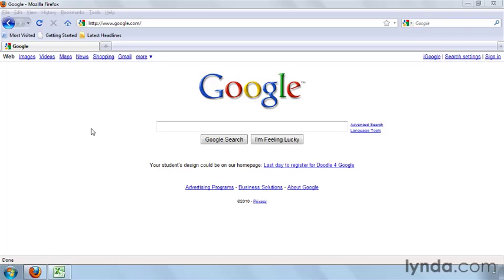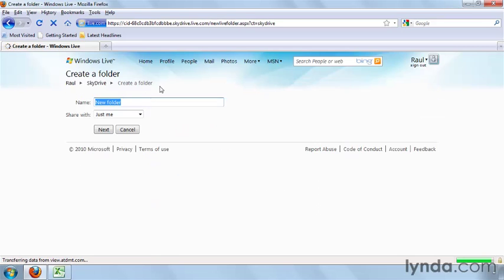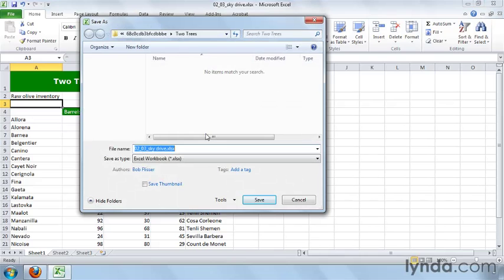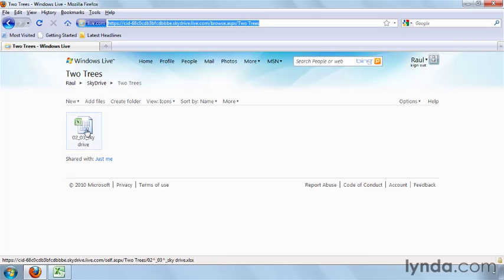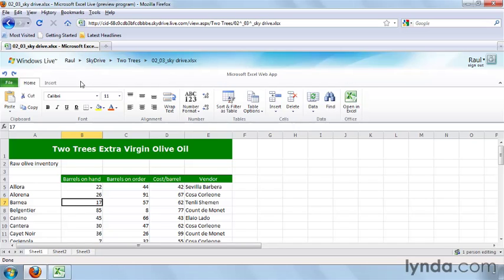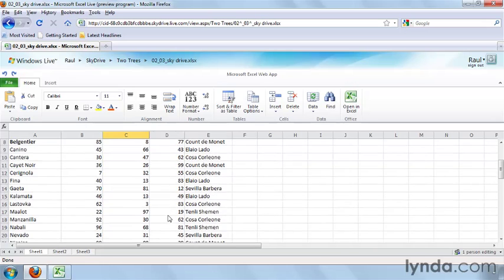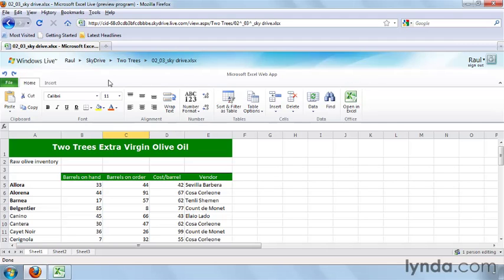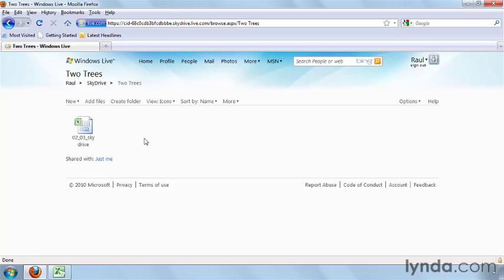0203 Sharing a document on the free Microsoft SkyDrive web site